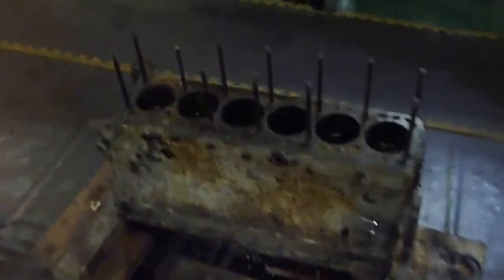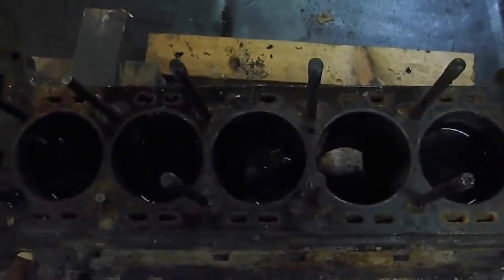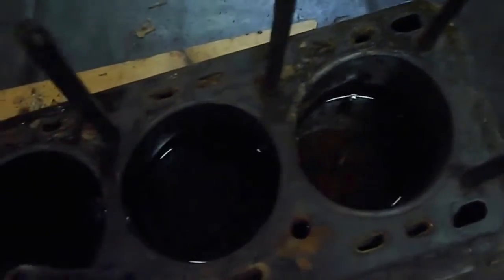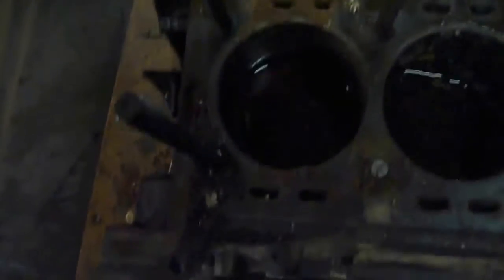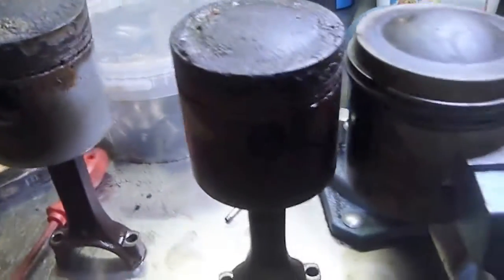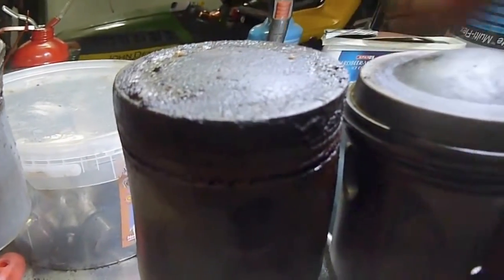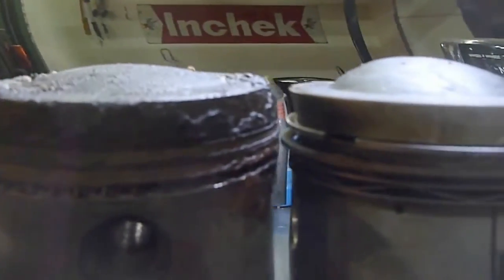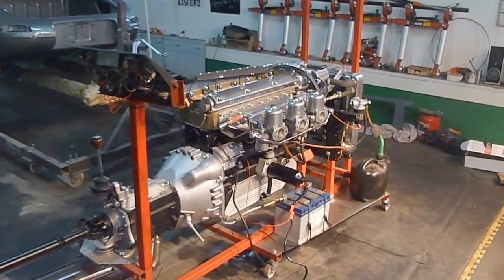Jaguar MK10 & E-type 4.2 engine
After a lot of WD-40 and many hours of working away i have got the engine apart, I still need to get out the last four pistons but a few days
of rust remover in the bores should hopefully loosen them up. As you can see by the piston dome the pistons are 8:1 rather than 9:1 as the E-type pistons where.